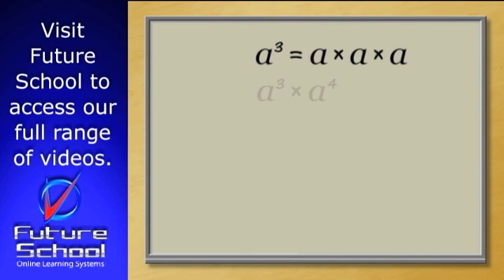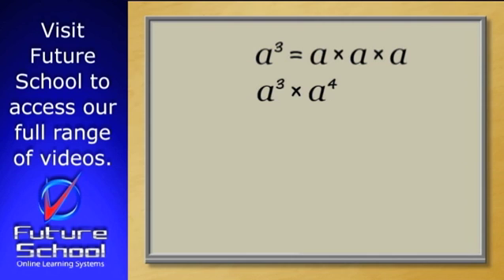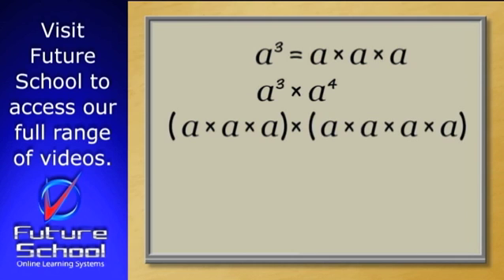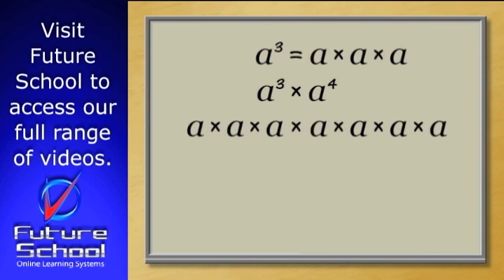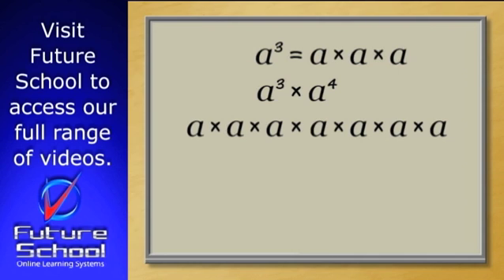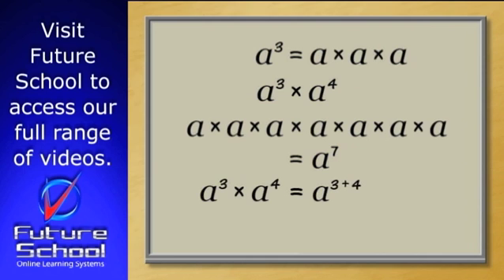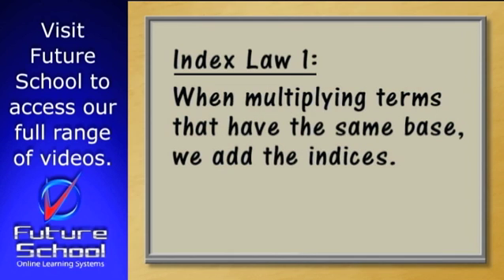Adding indices when multiplying terms with the same base.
How to use the index law of addition of powers when multiplying terms with the same base.